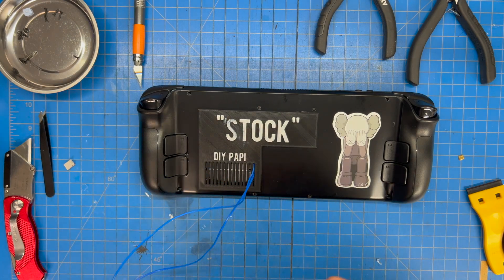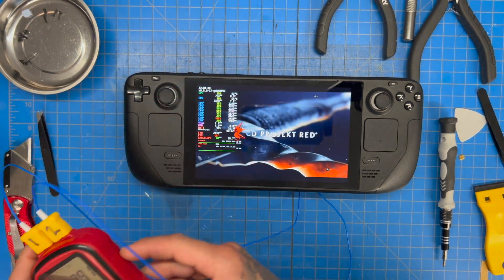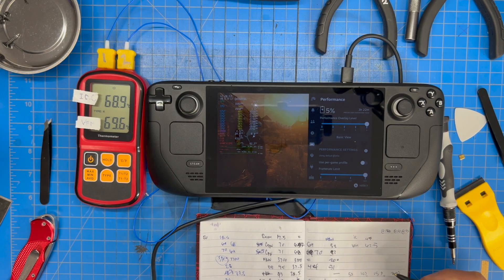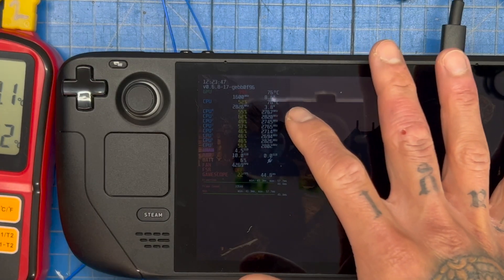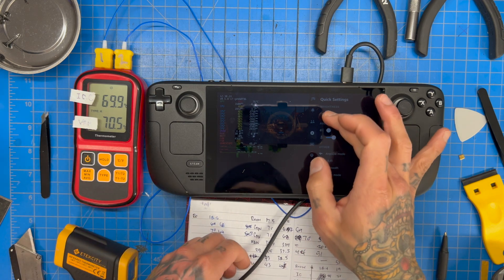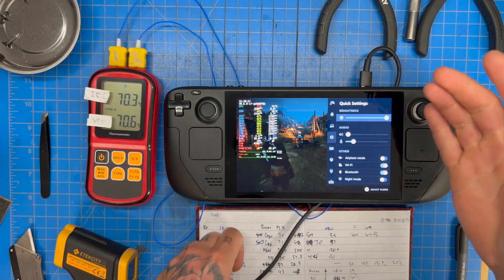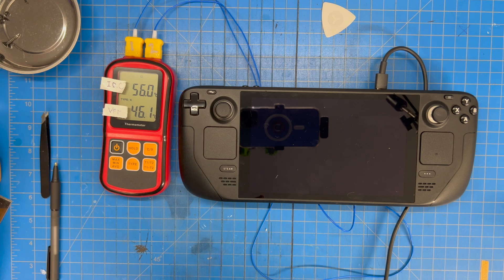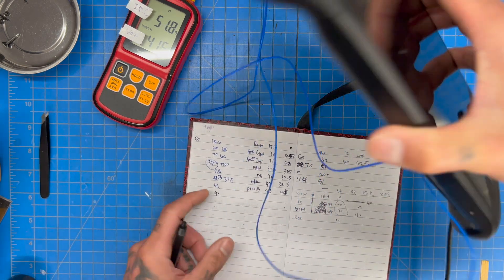How hot does the Steam Deck IC Controller and the VRM get while charging?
Testing how hot the IC controller chip and the VRM of the Steam Deck get while charging